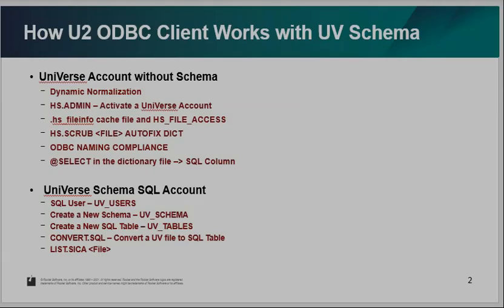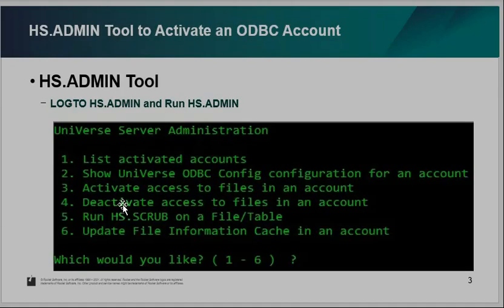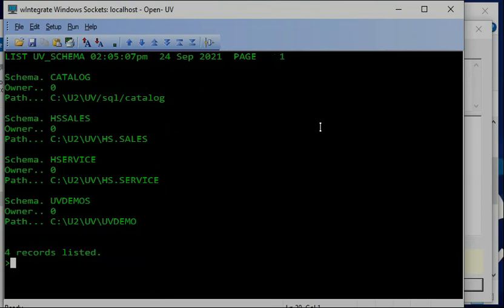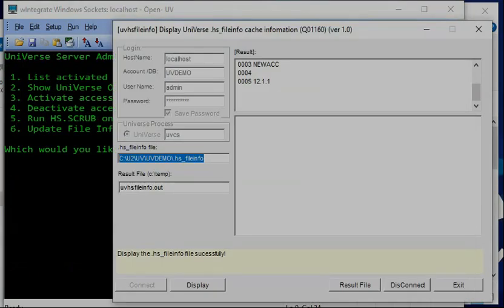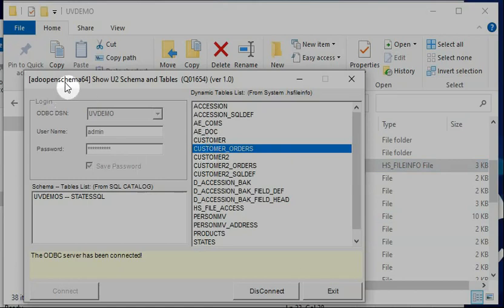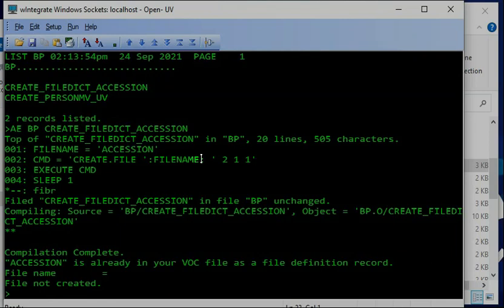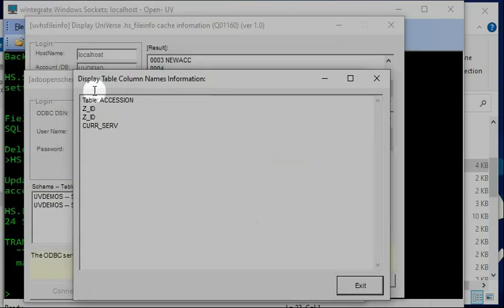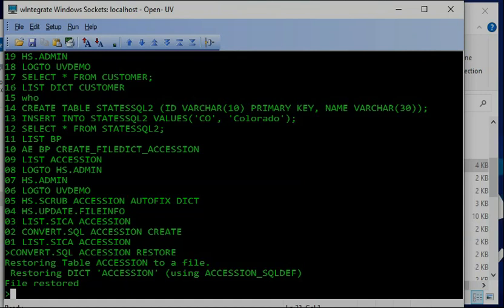How to work with UniVerse Schema and SQL Table using U2 ODBC Client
*. How to Install 64-bit U2 ODBC Client and Set up a System DSN

*. Display the .hs_fileinfo file information

*. Show the schema and all SQL Tables

The download link expires at 12/31/2022.